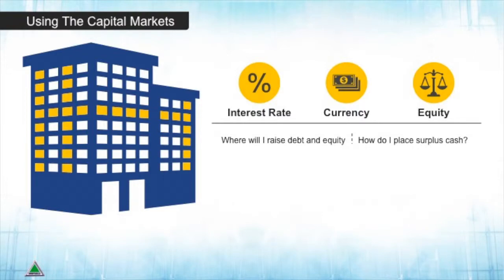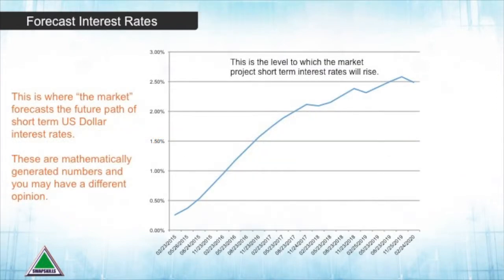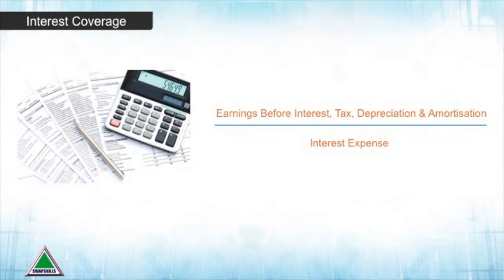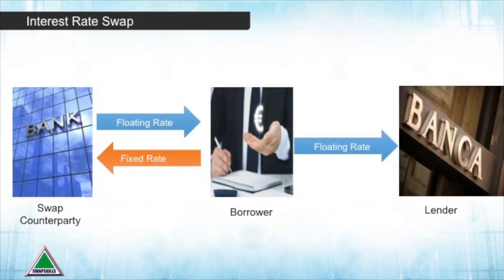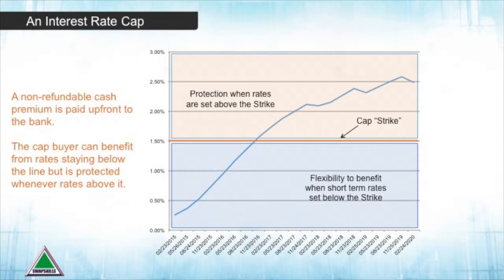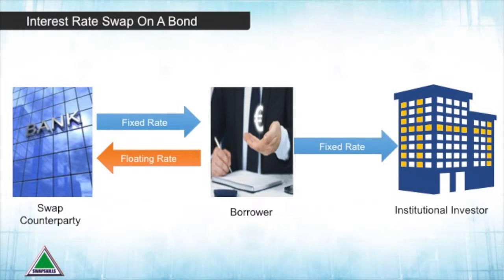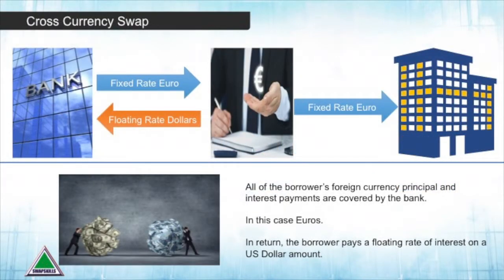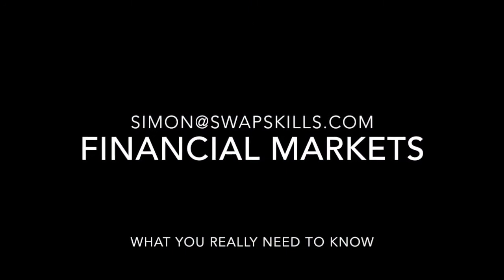Interest Rate Risk in Debt Capital Markets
Whether you raise money through loans or bonds, there will nearly always be an element of interest rate risk. This short video looks at where this risk exists and looks at how it may be managed through swaps and options.

swapskills.teachable.com.

Take a look at swapskills.teachable.com for an insider's training on spot and forward FX. It shows how to read FX quotes, looks at the numbers behind forward FX and talks about the importance of knowing your value dates.
Perfect for finance major, bankers , accountants, treasurers and anyone who wants to enhance their career opportunities in the financial markets.